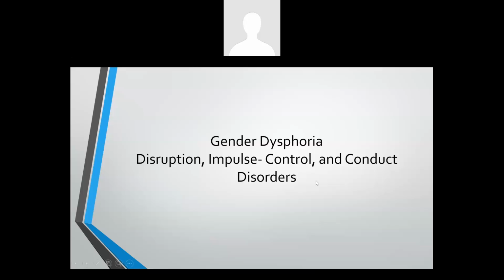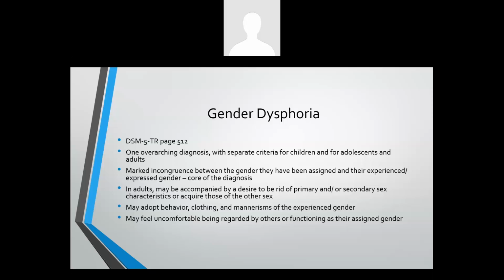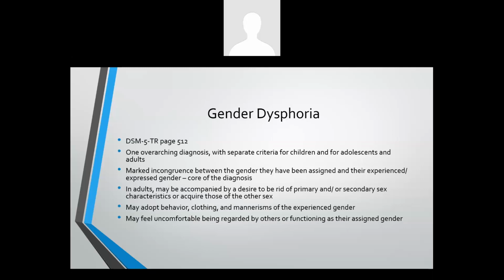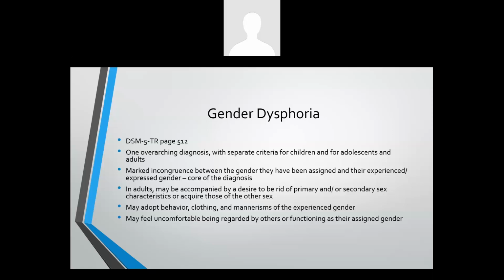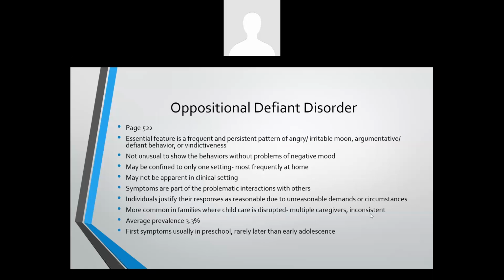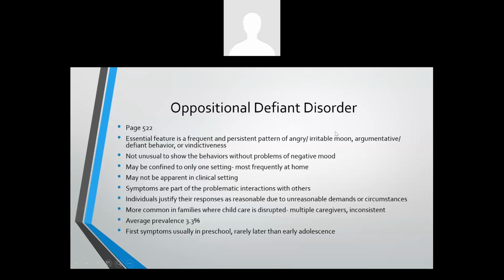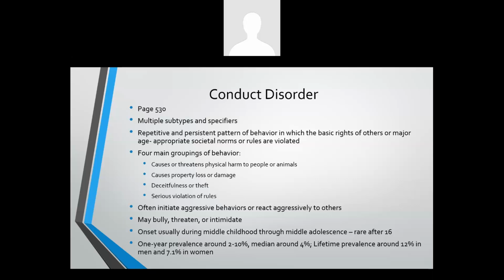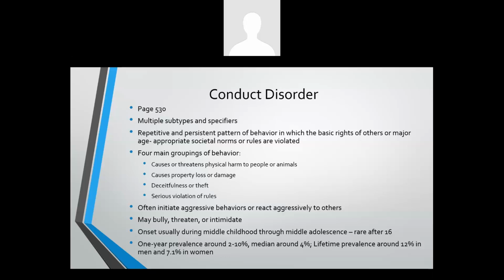DSM-5-TR Gender Dysphoria, Disruptive Impulse Control and Conduct Disorders